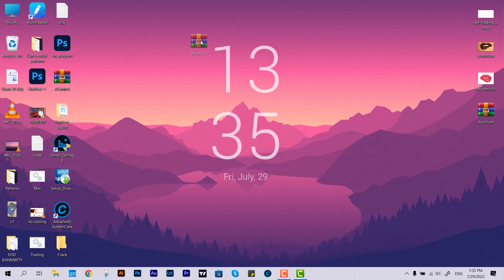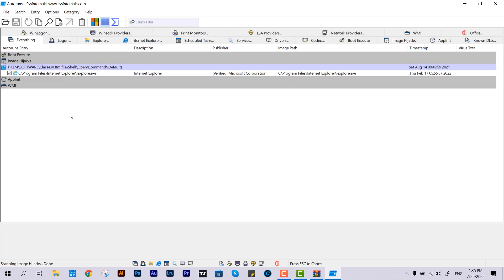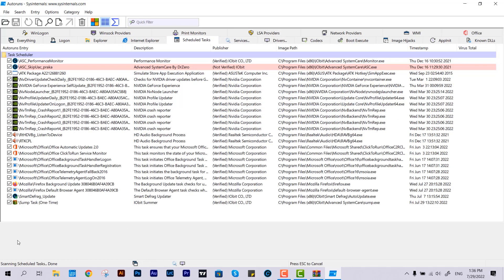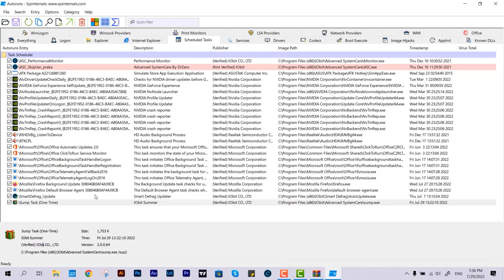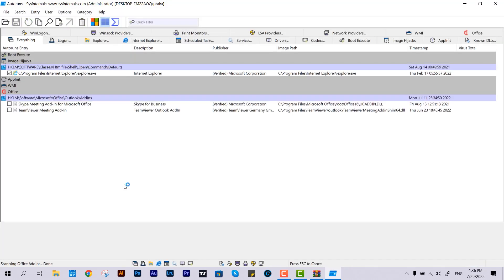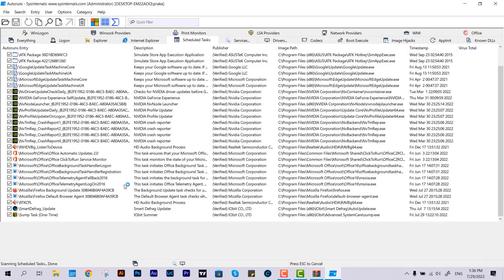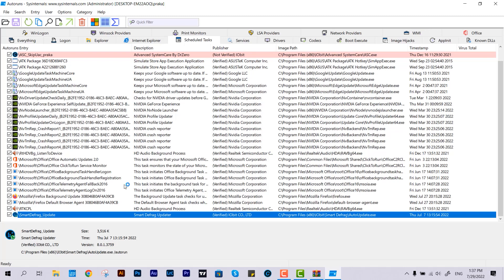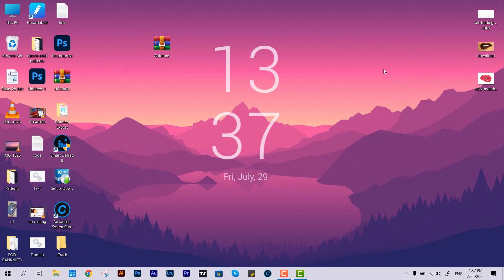How to Block IObit Pop-ups Ads Promotions etc.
In this highly informative video, we dive into the topic of blocking IObit pop-ups, ads, promotions, and more. If you're tired of being bombarded with intrusive advertisements while using IObit products such as Advanced SystemCare, Driver Booster, Smart Defrag, and iTopVPN, you're in for a treat.

In this comprehensive tutorial, we provide you with practical solutions to effectively block IObit pop-ups, ads, and promotions. We understand the frustration of constant interruptions and unwanted promotional messages, and our methods will help you regain control over your IObit software experience.

We showcase step-by-step instructions on how to block IObit pop-ups using a powerful tool called Autoruns.

This tool allows you to identify and disable the specific components responsible for the pop-ups and promotions, ensuring a cleaner and more focused usage of IObit products.

By utilizing Autoruns, you can take full control over your IObit software and eliminate the annoyance of intrusive advertisements.

Don't miss out on this invaluable video! Watch now and learn how to block IObit pop-ups, ads, promotions, and more using the powerful tool Autoruns.

If you're ready to reclaim your IObit software experience and block those pesky pop-ups and promotions, then this video is a must-watch. Get ready to enjoy a cleaner and more focused usage of IObit products!